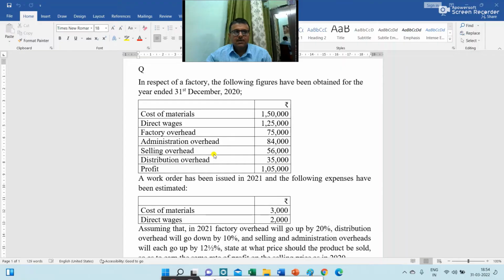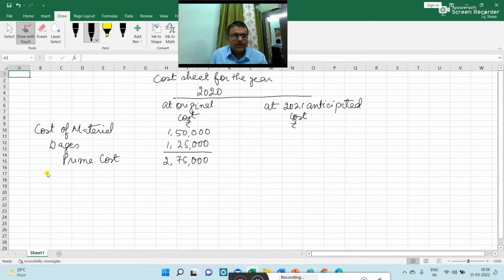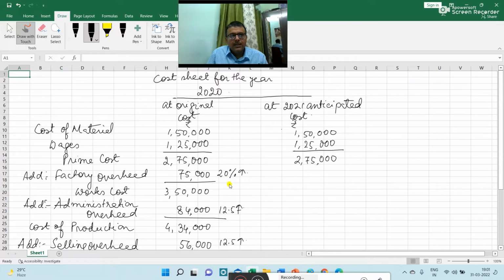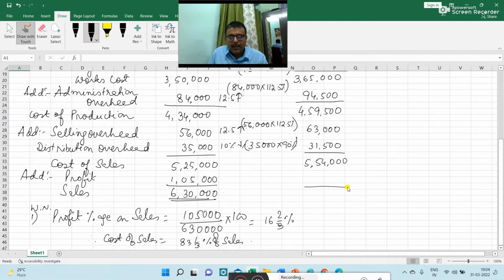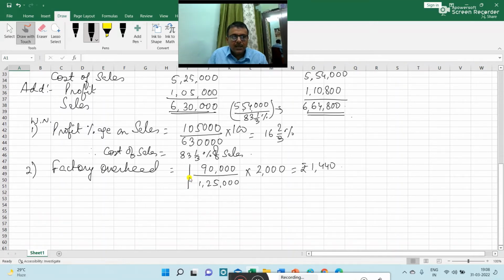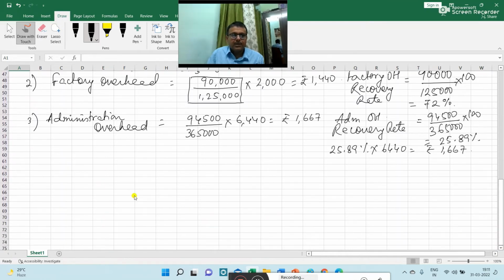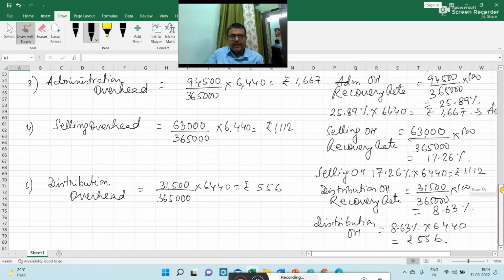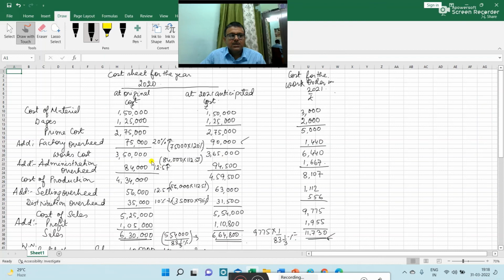Cost Sheet | CMA | Dr. Subrata Mukherjee | ICMAI | CA | B.Com | Mahadevananda Mahavidyalaya